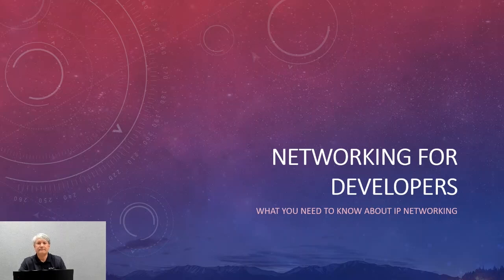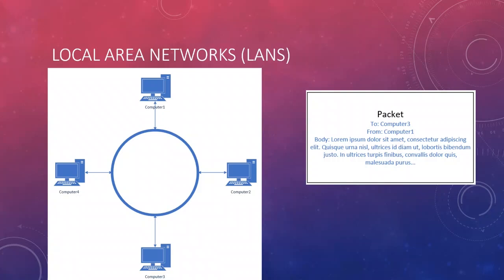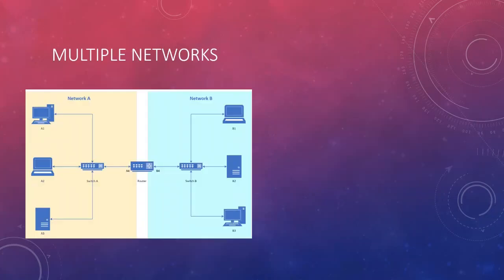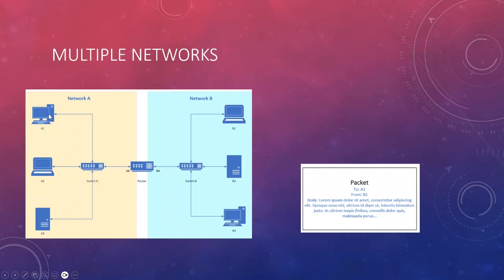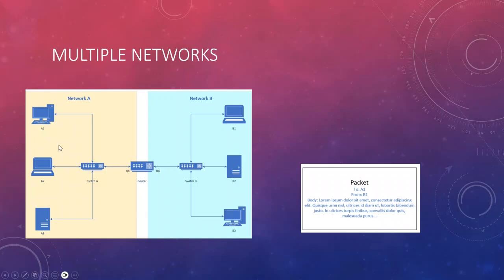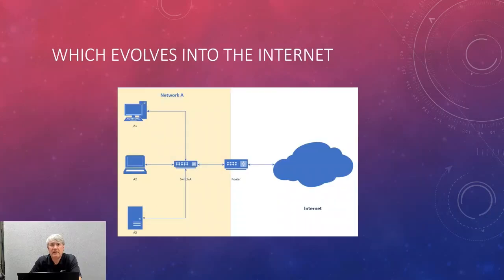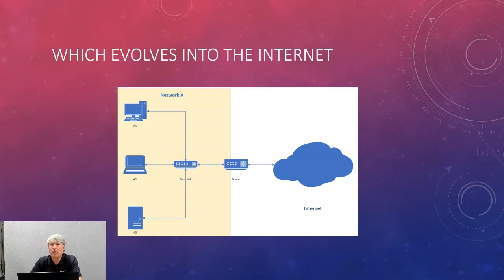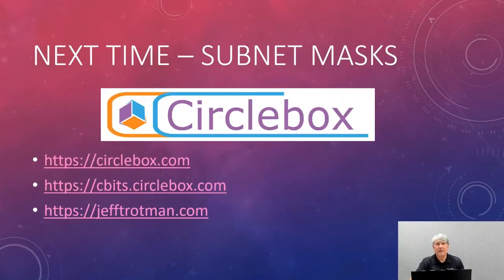Networking For Developers Part 1 - Introduction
Introduction to computer networking